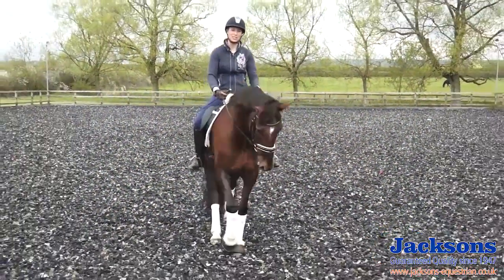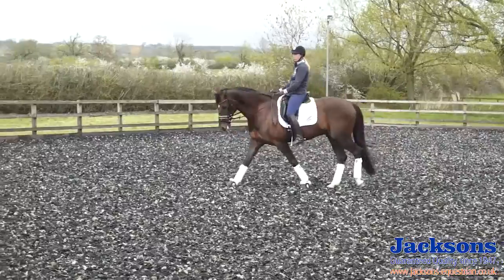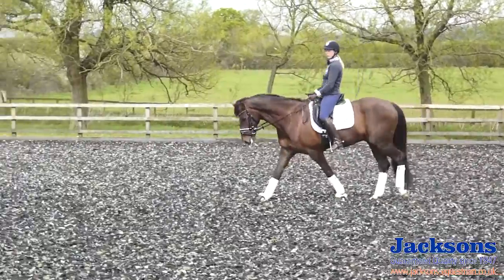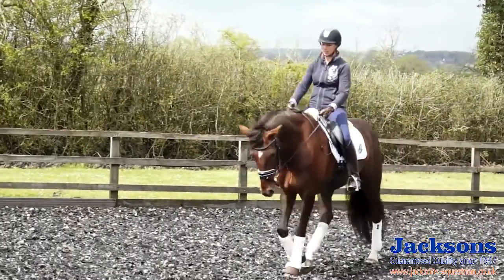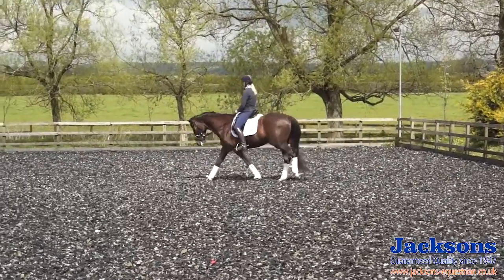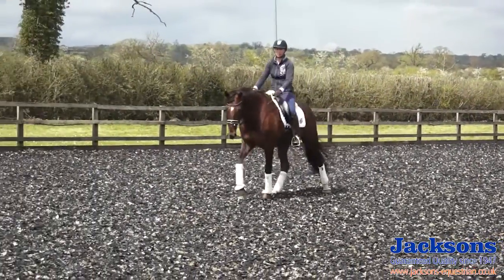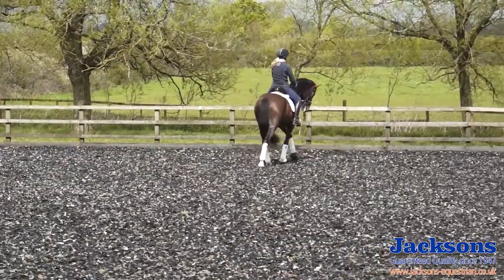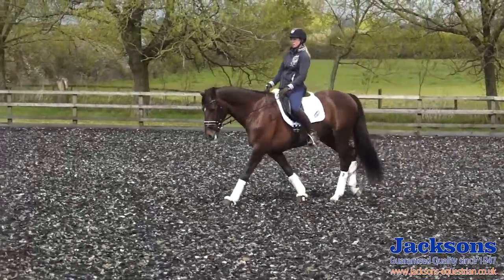Hannah Biggs - How to Teach the Extended Walk | Jacksons Fencing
Jacksons Professional Rider & International Dressage Rider Hannah Biggs offers expert advice and tips exclusive to Jacksons Equestrian, in this latest video Hannah demonstrates how to teach the extended walk.

For more 'how to' videos from Hannah and other members of the Jacksons professional rider team subscribe to our YouTube channel and be kept up to date with future videos from Jacksons Equestrian.